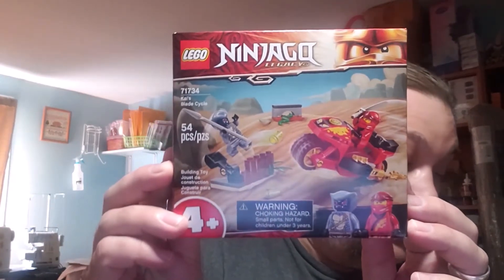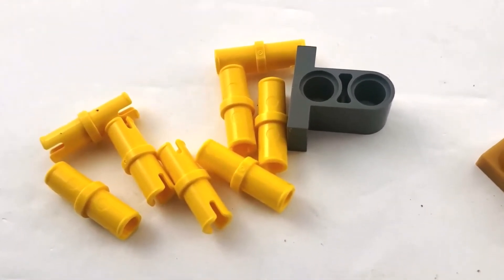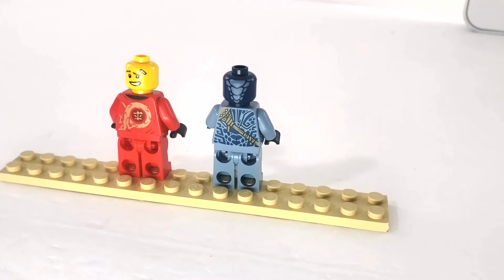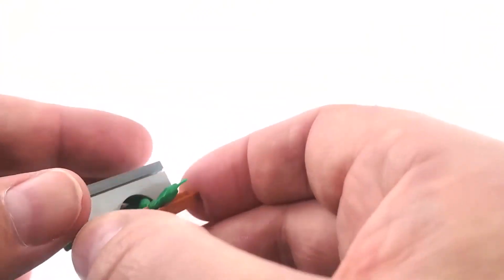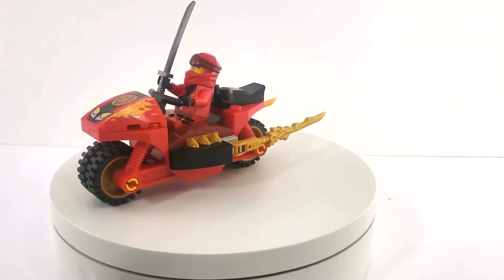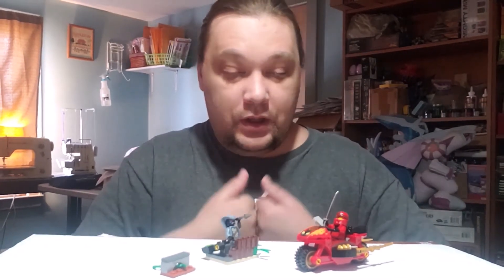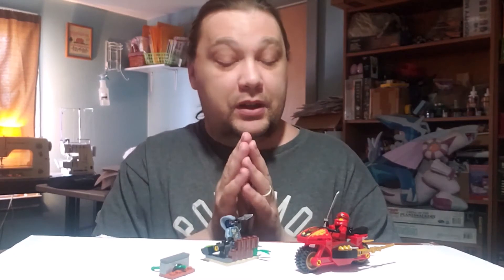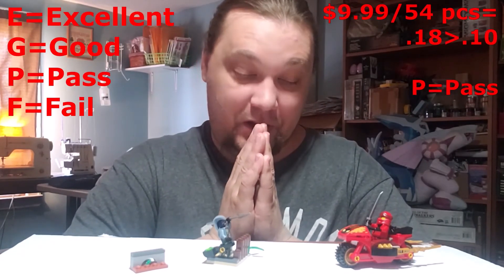Lego Ninjago Legacy Kia's Blade Cycle set#71734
In-depth Review of Kia's Blade Cycle set part of the Lego Ninjago Legacy line

Timestamps:
00:00 Introduction to Kia's Blade Cycle
02:21 What's inside Kia's Blade Cycle box
02:45 Parts from the Kia's Blade Cycle
04:27 Leftover parts from Kia's Blade Cycle
05:36 Figures that come with Kia's Blade Cycle
09:55 Review of the Kia's Blade Cycle
15:04 Final evaluation of Kia's Blade Cycle